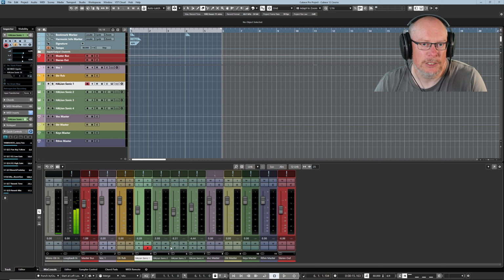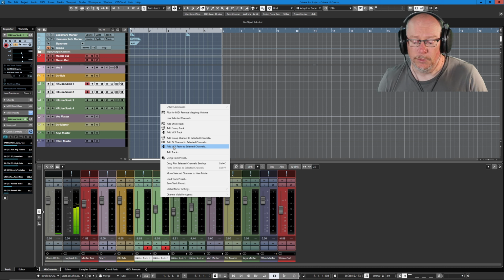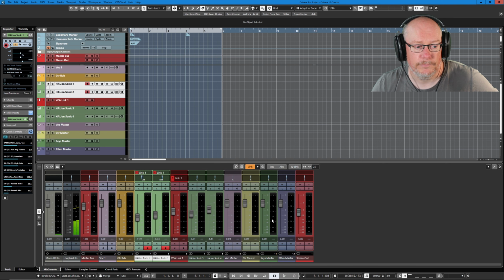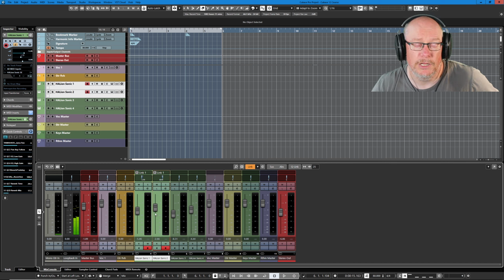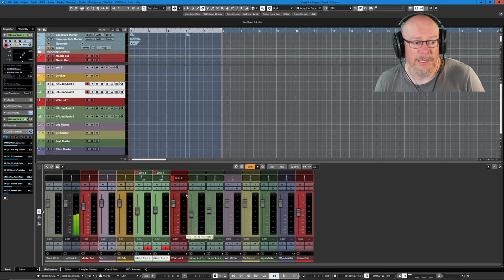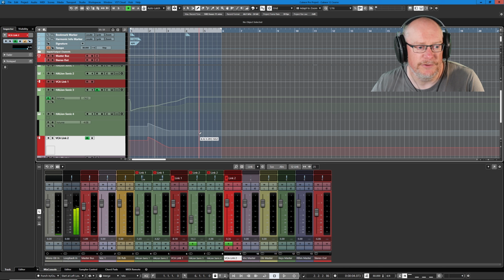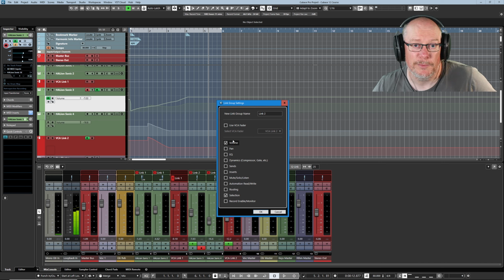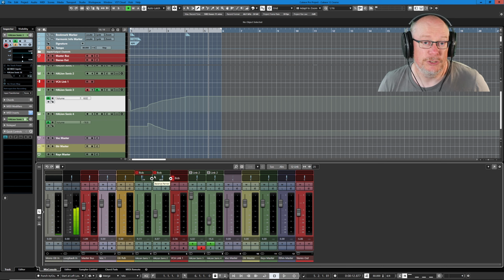The Essential Guide to Audio Routing in Cubase 12 (Pt.4) - VCA Faders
My channel is these things:

1. A place to share my songs - via various 'Back on Track' video series - in which you'll see each song idea evolve step-by-step, with me (hopefully!) improving my song-writing skills as we go.
2. An outlet for me to discuss all things musical - including technical break-downs of software and tools that I use, as well as more wide-ranging discussions of topics that interest me.